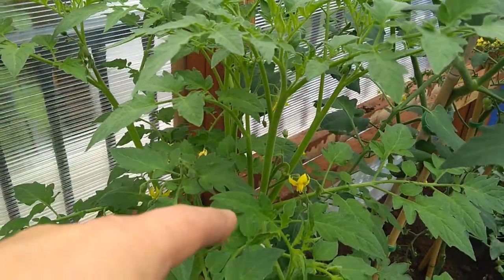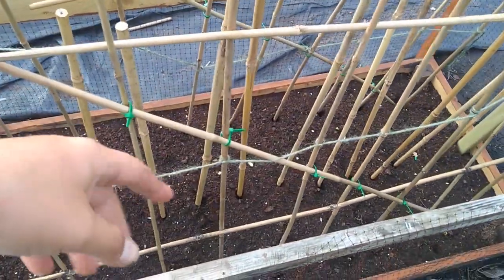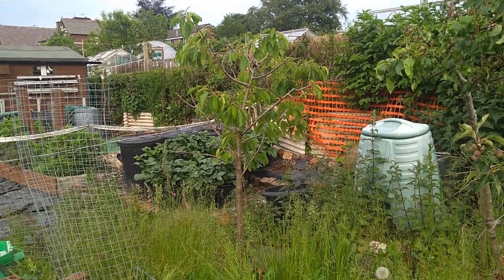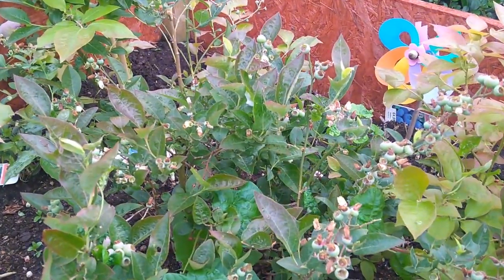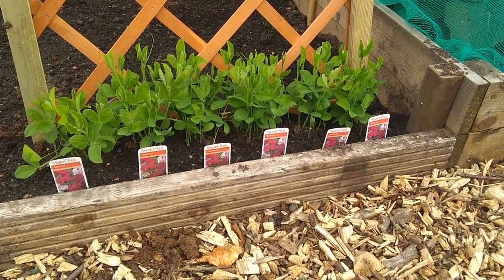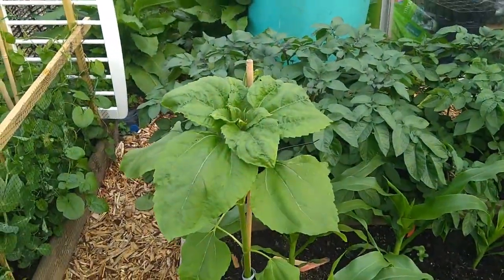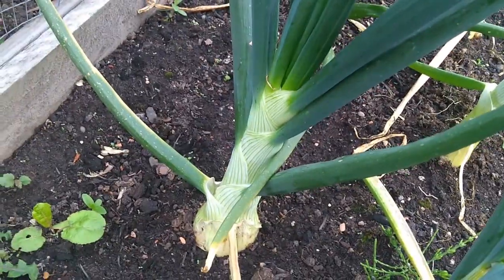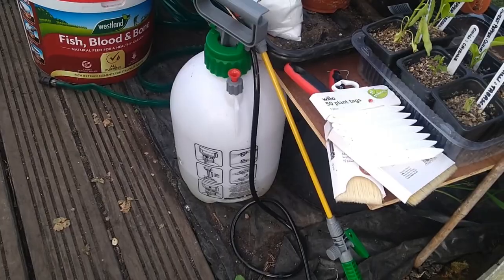UK ALLOTMENT PLOT TOUR JUNE 2019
back again for another update guys... its all growing on down here..
peace..
guru m